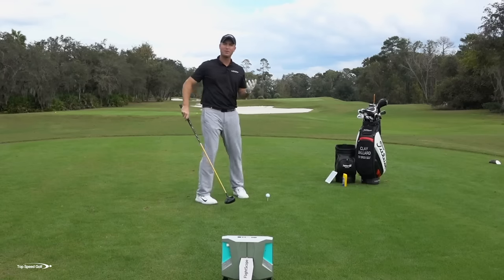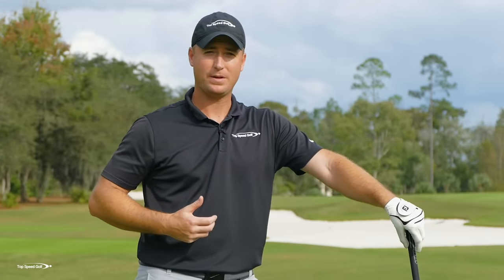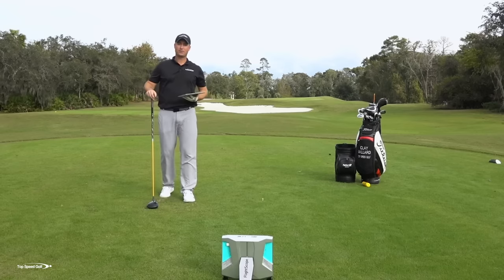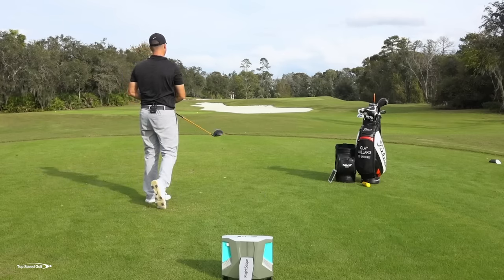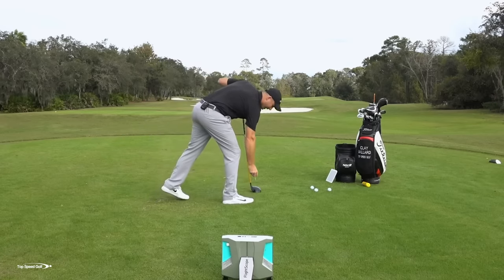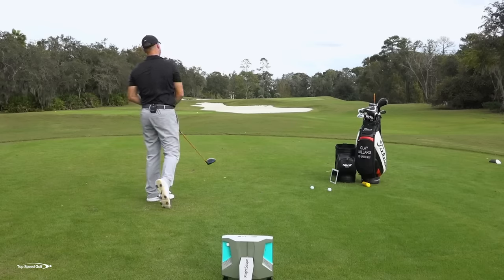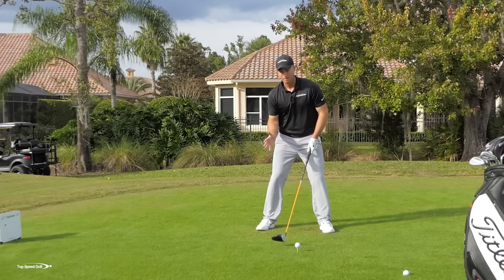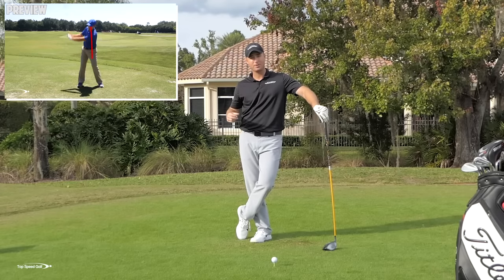Turn Your Slice Into a Draw | FlightScope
I bet you would love to turn your slice into a draw? But you might have given up hope, you have tried to change your alignment, by pointing your feet to the right, and that hasn't worked. You have tried to point your shoulders more right to swing right and get that draw, but the over the top still sneaks into your swing. You've even tried "releasing the club", but that pesky fade is here to stay. What if I told you your right big toe, back belt loop, and right hand knuckles could solve all your problems and get you a powerful fade. That's exactly what we will do in this video.

Clay Ballard